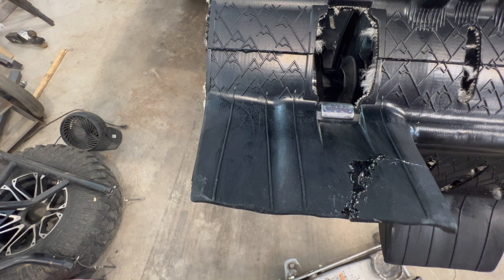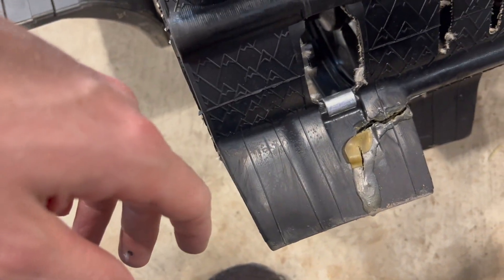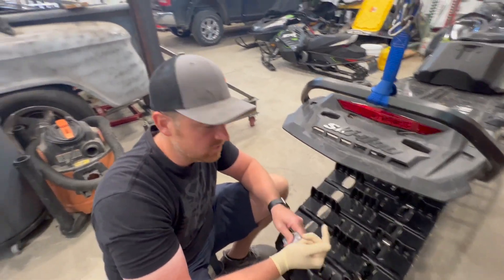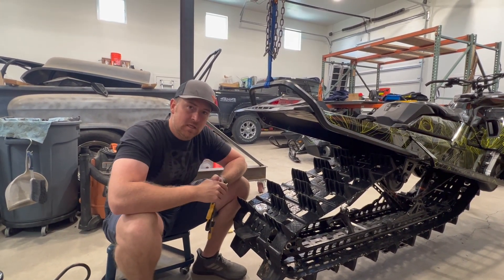FIXING RIPPED LUGS ON MY 2023 SKIDOO SUMMIT EXPERT TURBO R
FIXING RIPPED LUGS ON MY 2023 SKIDOO SUMMIT EXPERT TURBO R. it took me most of the season to make this video. I was able to keep most of the lugs and it worked really well watch. tell the end to see the best way I found to fix lugs.

This is the glue I use